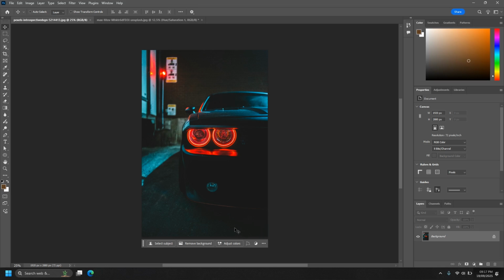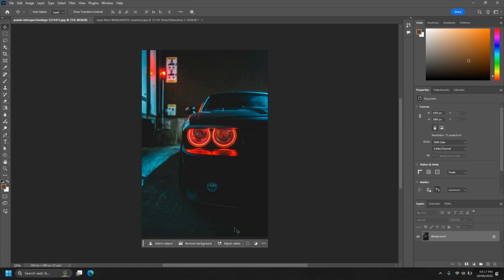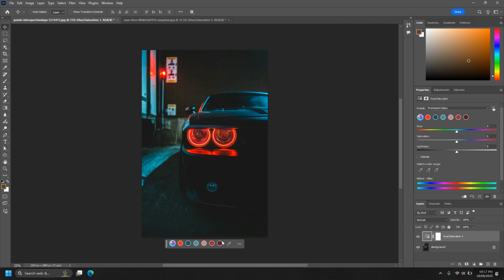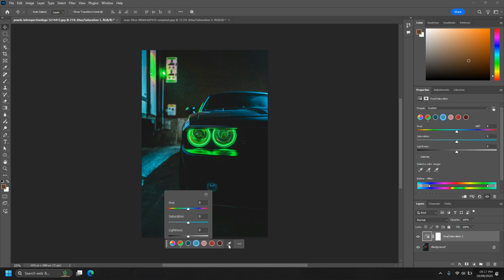Adjust Color in Photoshop 2026 | Cinematic Color Grading Tutorial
Learn how to Adjust Color in Adobe Photoshop 2026 using professional color grading and AI-powered editing techniques. In this tutorial, you’ll discover how to enhance tones, improve lighting, create cinematic effects, and make your photos look professional with Photoshop color adjustment tools. Perfect for beginners, photographers, graphic designers, and content creators who want stunning visual results.